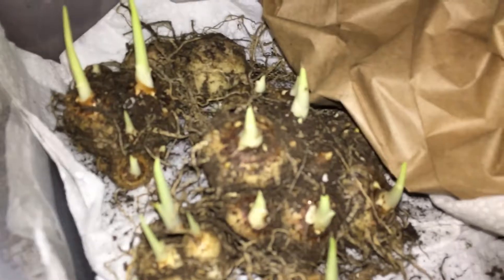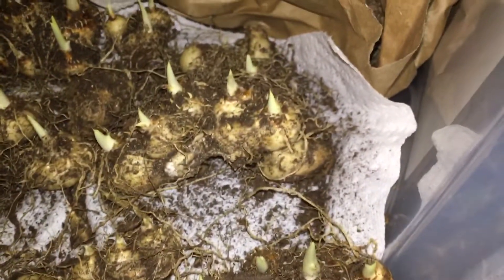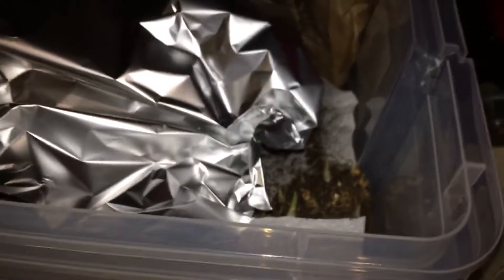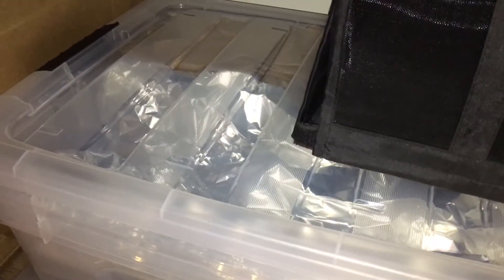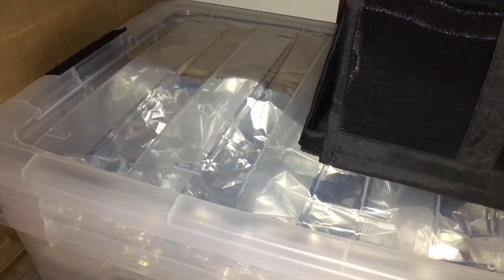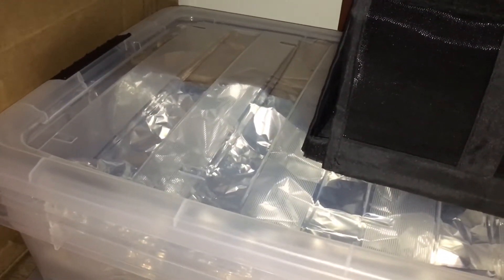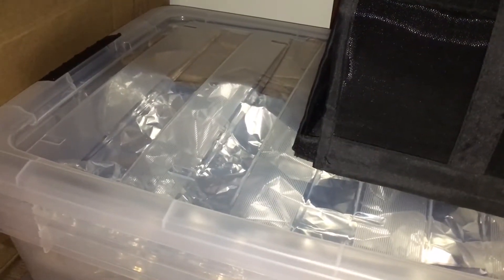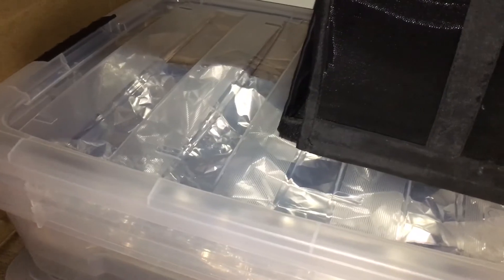Garden Project - premature calla lily sprouting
forgot to shield the calla lily bulbs from light. bulbs are super sensitive to light even it's stored in my closet. you can see the bulbs on the left side sends out greener and longer sprouts comparing to the bulbs on the right.
so i used some aluminum foil to cover them up.